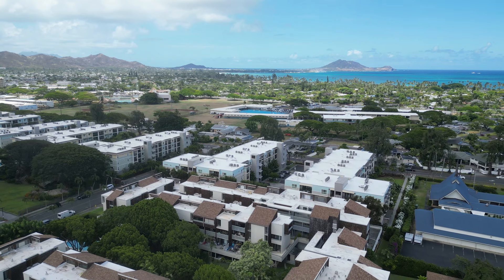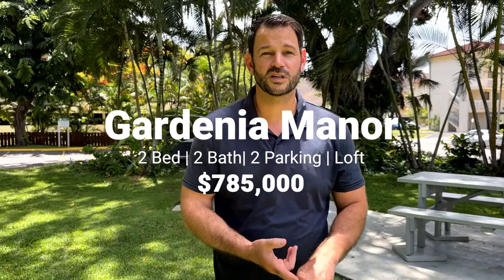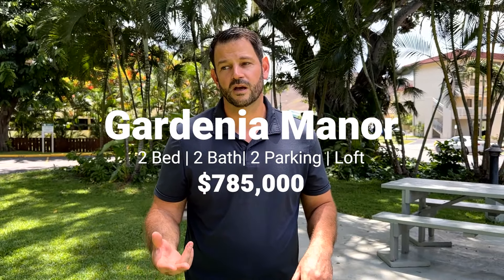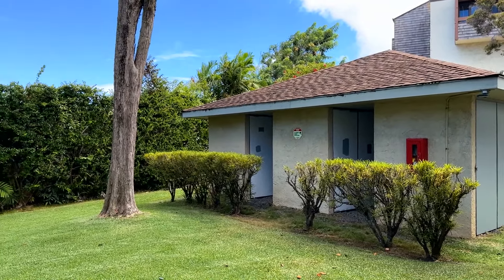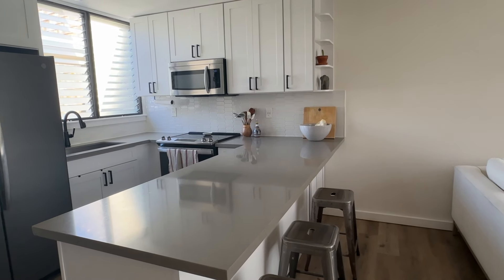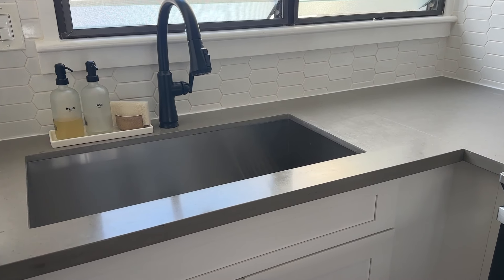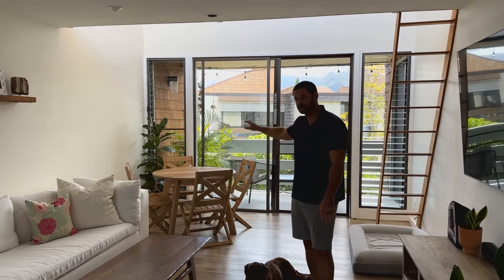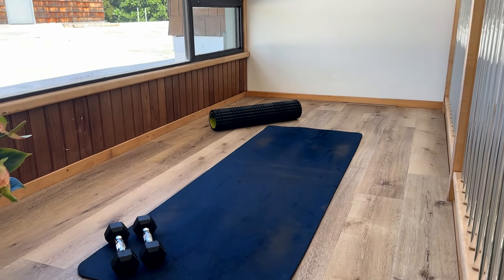2BR 2BA Condo with Loft at Gardenia Manor | Walk to Kailua Beach & Town 🏖️🛍️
Explore this unique top-floor gem at Gardenia Manor, one of Kailua's most desirable locations, just a short walk from both the world-famous Kailua Beach and the bustling Kailua Town. 🌴 This 2 bedroom, 2 bath condo features a highly coveted bonus loft—grandfathered in and no longer permitted for construction, making this unit an extraordinary find! THIS UNIT WON'T BE ON THE MARKET FOR LONG!

📲 We have so many people contacting us who are moving here to Oahu and we ABSOLUTELY love it! We are passionate about making your transition smoother. If you're relocating to Oahu or already here and planning on moving to a new neighborhood, we're here to help!

Reach out anytime, we are always working and love hearing from you!

 to learn more about all the programs available to you and start saving today!

Step inside to a beautifully remodeled space where every detail has been meticulously upgraded. Enjoy the removal of popcorn ceilings, new kitchen cabinets, stylish bathrooms, contemporary doors, elegant flooring, and fresh paint throughout. The loft adds valuable extra living space, perfect for a home office, guest room, or cozy retreat.

The spacious floor plan is enhanced by vaulted ceilings and an abundance of natural light, creating an open, airy feel that maximizes the home's charm. Additional perks include two covered parking spaces and a private storage locker—premium features in Hawaii where storage is a treasure!

Don’t miss this exceptional opportunity to own a distinctive, move-in-ready home in a sought-after location.